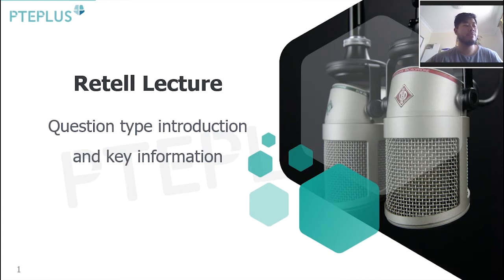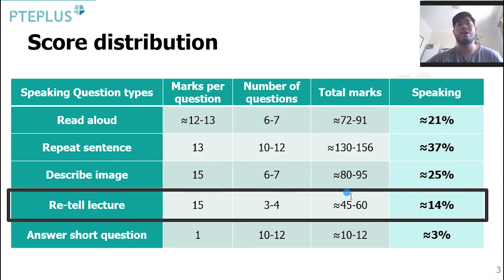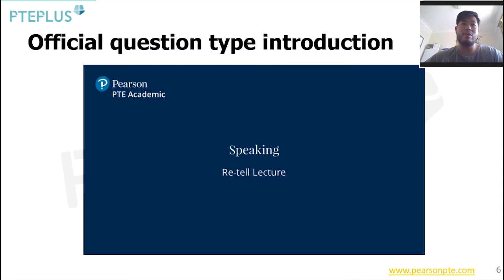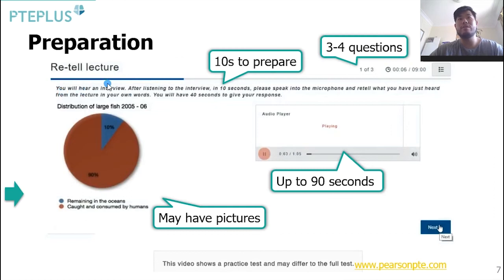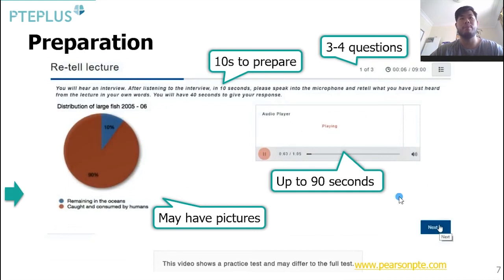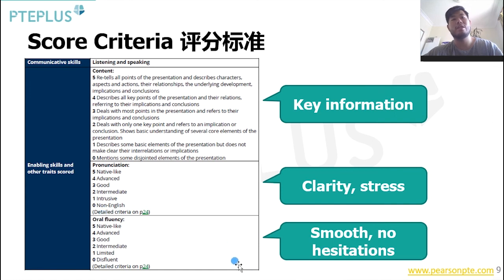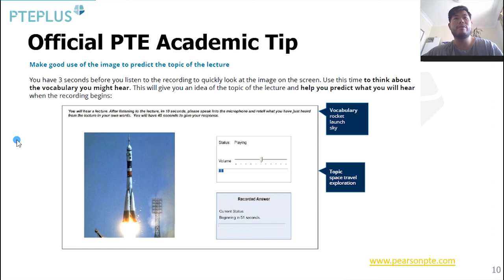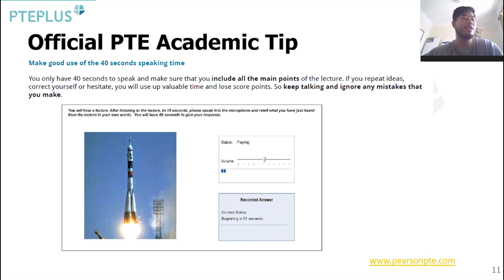PTE Speaking: Retell Lecture | Core Information Overview!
Do you know the core information about PTE speaking Retell Lecture?
- Score weightage and rank of importance
- Exam experience and interface
- Task requirements
- Score criteria overview
- Official PTE Academic Tips

And then, HOW to ACHIEVE HIGH SPEAKING SCORES??? 🎯

Equip yourself with the MOST ESSENTIAL things about PTE Speaking, and gain that advantage of knowing how you should really tackle PTE Speaking!

🔥🔥🔥 START YOUR BEST PTE PREPARATION TODAY

👉 Simply go into your our website to try learn all the question types and practice on them now!

🔥 AND, DOWNLOAD PDF with over 7,000+ REAL EXAM QUESTIONS NOW for FREE!
- PTE latest exam question - fortnightly update
- PTE question predication - fortnightly update
- PTE writing template
- PTE speaking template